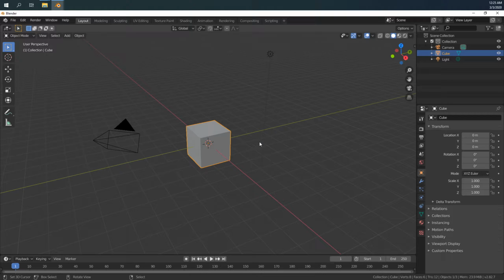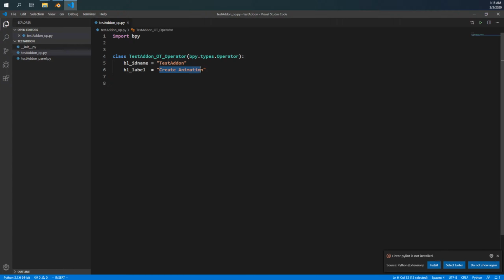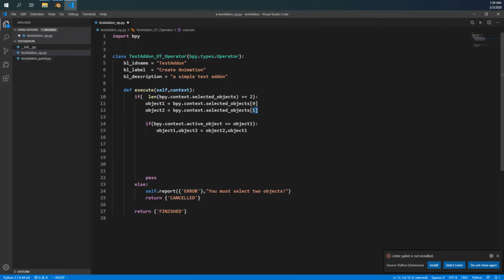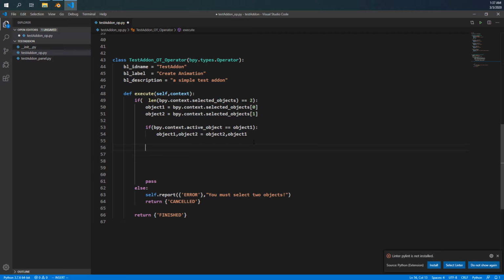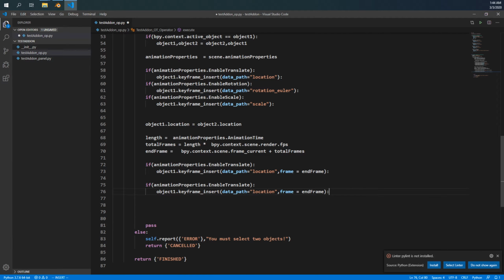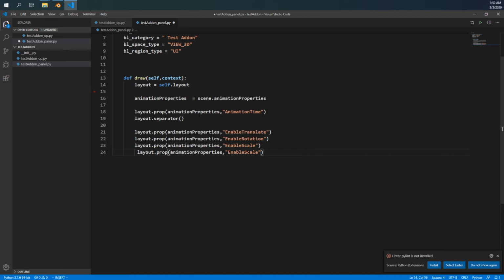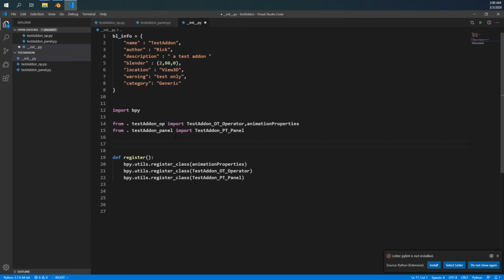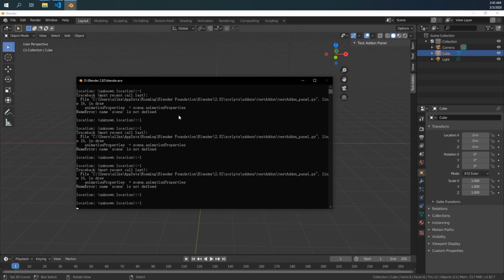How to create a simple python addon in blender 2.8 using Operator & Panel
In this video we are going to create a simple addon to show how it works in blender.